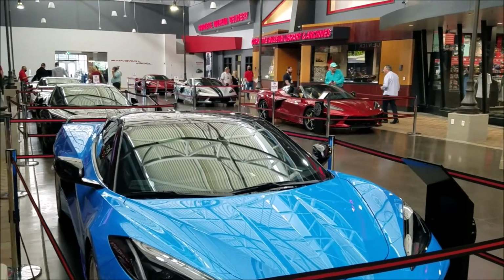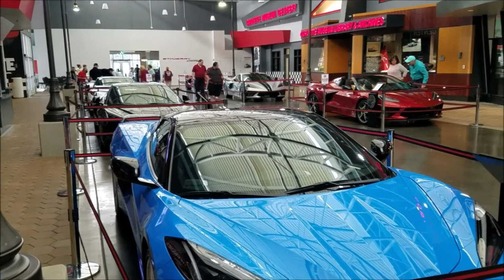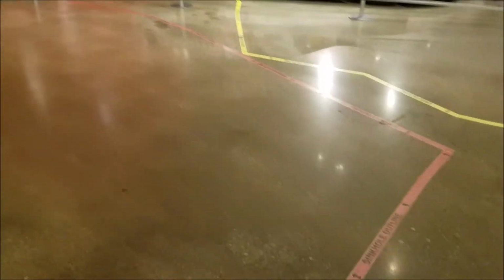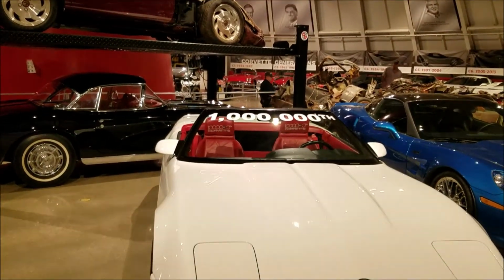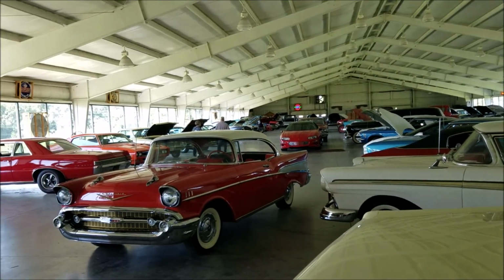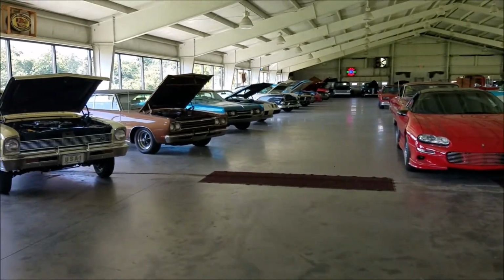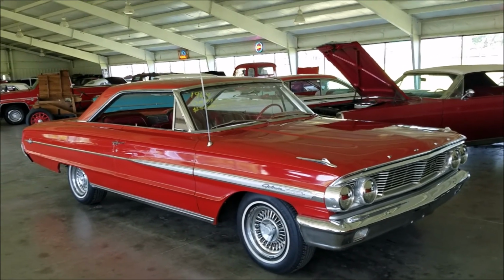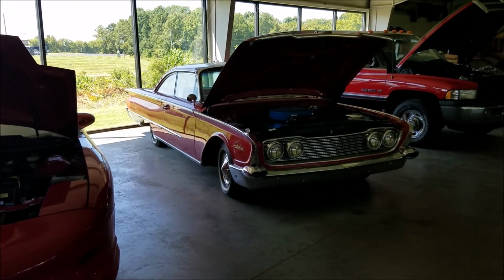2021 National Corvette Museum Visit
My recent visit to the National Corvette Museum, Bowling Green Kentucky. My previous visit was in 2014, just after the sink hole swallowed 8 priceless Corvettes.  I'm not a hardcore Corvette fan, but the museum is a fun day out, for any car fan.  I liked how new Corvette owners could take delivery of their cars at the museum, a thrill for new owners.
I'm not any kind of Corvette authority, but I would be happy to try to answer any questions about the video.  I think, on my next visit, I will take more video, as oppose to still pictures.